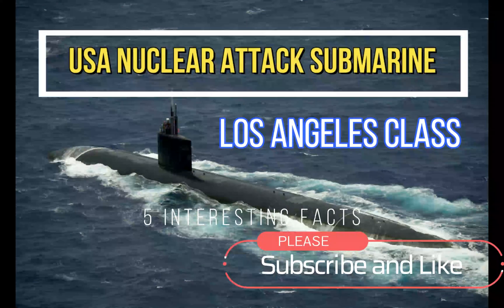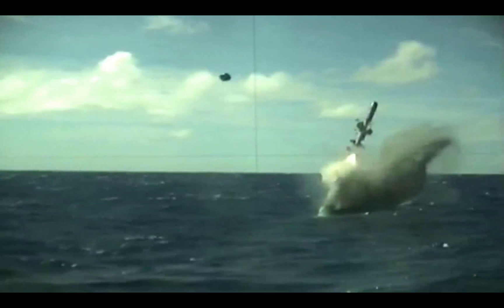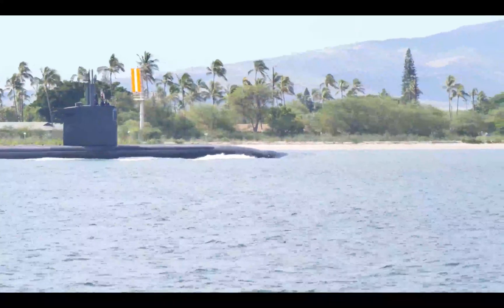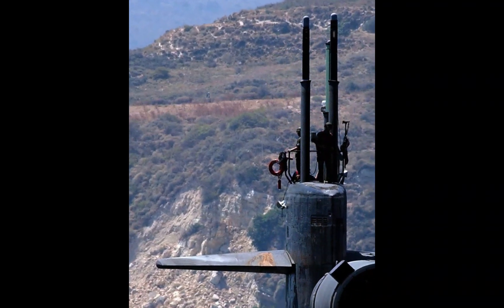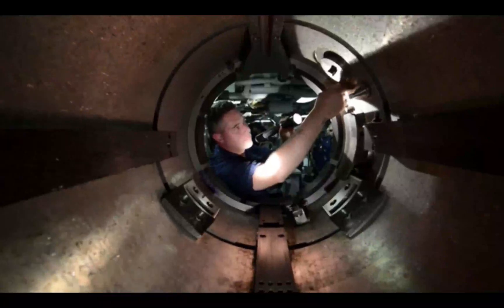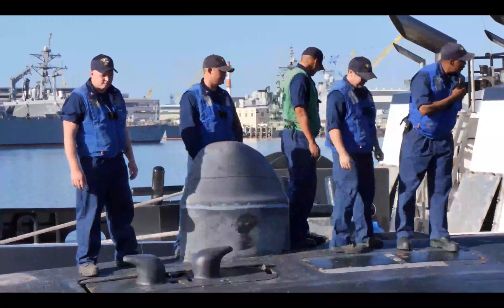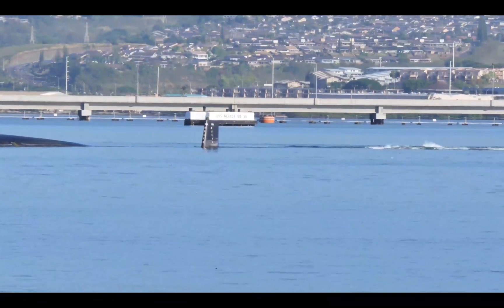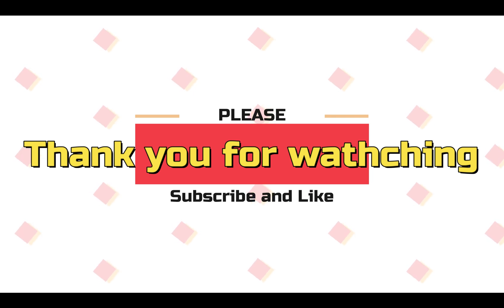Cold War Era Attack Submarines Still In Service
The Los Angeles-class submarine is a class of nuclear-powered fast-attack submarines in service with the United States Navy. The class was the first to incorporate a teardrop hull and an integrated combat system, and was the first class of U.S. submarines to be equipped with the Mark 48 torpedo. The Los Angeles-class submarine is the most numerous class of attack submarine in the world, with 62 ships built between 1976 and 1996.

The Los Angeles-class submarine is 360 feet long and has a beam of 33 feet. It has a displacement of 6,927 tons submerged. The submarine is powered by one S8G nuclear reactor, which provides enough power for a top speed of 30 knots submerged. The Los Angeles-class submarine has a crew of 13 officers and 115 enlisted sailors.

The Los Angeles-class submarine is armed with a variety of weapons, including:

24 Mark 48 torpedoes
12 Tomahawk cruise missiles
2 21-inch torpedo tubes
The Los Angeles-class submarine is equipped with a variety of sensors, including:

AN/BSY-1 combat system
AN/SPS-60 surface search radar
AN/BPS-15 sonar
AN/SLQ-25 towed array sonar
The Los Angeles-class submarine is a versatile warship that can perform a variety of missions, including:

Anti-submarine warfare
Anti-surface warfare
Strike warfare
Special operations support
Intelligence gathering
The Los Angeles-class submarine has been involved in a number of conflicts, including the Gulf War, the Kosovo War, and the War on Terror. The class has also been used for a variety of peacetime missions, such as enforcing sanctions and conducting maritime security operations.

The Los Angeles-class submarine is a formidable warship that has played a significant role in the United States Navy for over 40 years. The class is scheduled to be retired in the coming years, but it will be replaced by the Virginia-class submarine, which is even more capable.